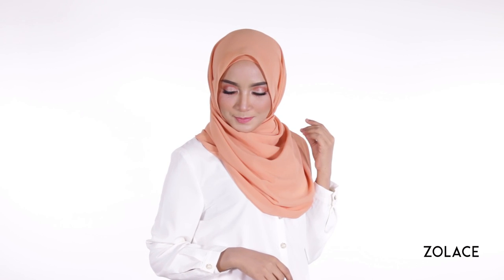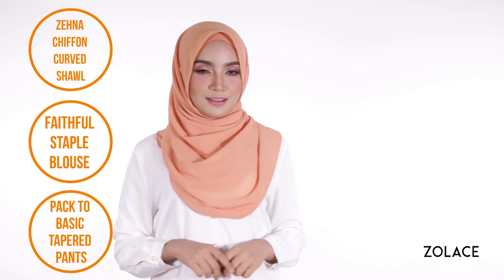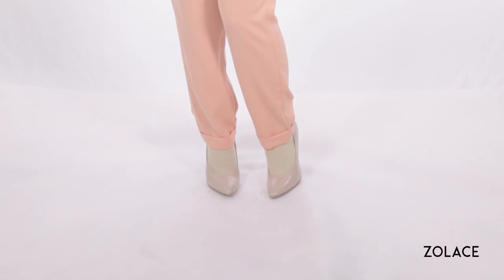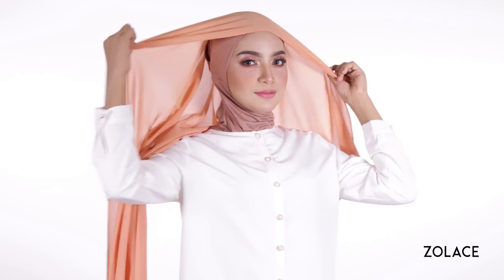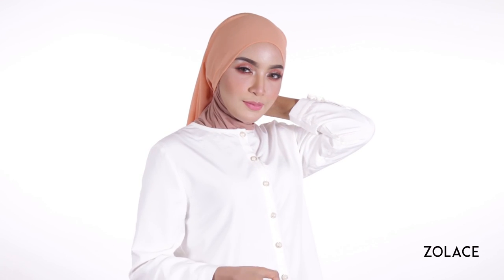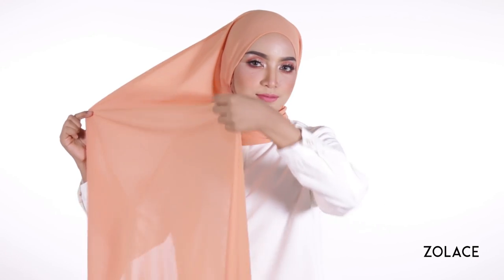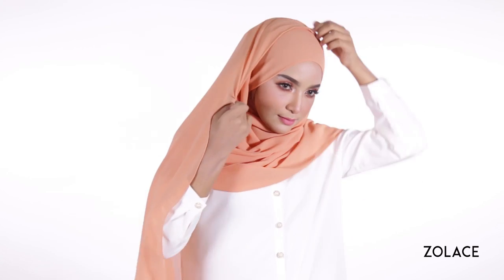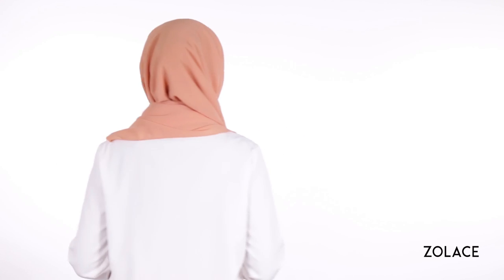Hijab Shawl Tutorial 2017 - How To Stay Fashionable As Little Miss Busy With a Quick Shawl Style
Video Transcription
Hey Zolace fans!

Welcome back to another edition of Hijab Friday.

We’re excited to show you a look that is versatile for any face shape and shows off your inner elegance. As an added bonus, it’s super comfortable, so you’ll have no trouble wearing it all day long!

Today we’re using the Zehna Chiffon Curved shawl. It’s an amazing shawl suitable for everyday wear if you’re on the go. It comes in a wide selection of colours so you can make your own fashion statement. When you’re done this video, head over to Zolace.com to pick yours out!

For a complete outfit idea, today we’ve paired this look with our Faithful Staple Blouse and Pack To Basic Tapered Pants. Plus, grab 1 brooch and 2 pins, and we can get started!

Step 1: Join the two ends together at the back of your neck

Start out by placing the shawl over you making sure one side is shorter than the other.

Guide both sides to the back, making sure it neatly frames your face, and join the two ends together at the back of your neck with a brooch.

Step 2: Bring the shorter side to the opposite shoulder

Now bring both sides back to the front and we’ll start with the shorter side.

Neatly bring the shorter side to the opposite shoulder. You can choose to pin it on your shoulder or simply tuck it into your clothes.

Step 3: Bringing it up

Now moving to the the long side, start by bringing it up and around your head making sure to keep the inner edge lined around your face.

Step 4: Secure it in place with a pin

Continue wrapping it up and around you, making any small adjustments as you go. Once it's been draped over the top of you, secure it in place with a pin on the side of your face.

Step 5: Wrap it around you one more time

There should still be some fabric hanging, so wrap it around you one more time and slightly tuck it underneath the fabric where you can add the final pin.

Final look:

Simply tidy up and you’re done!

It’s that easy to transform your shawl into an elegant and presentable look. If you’re a busy woman on the go and still want to feel fashionable no matter what you are doing, this look is perfect for you to learn!

Hijab Friday Release Schedule:
We release our weekly Hijab Friday on Friday GMT+8 12PM.